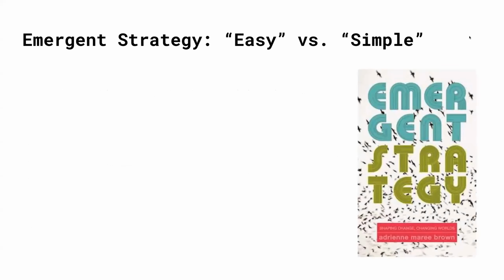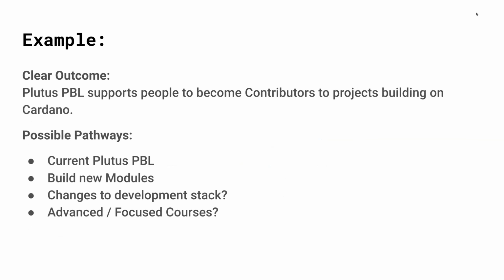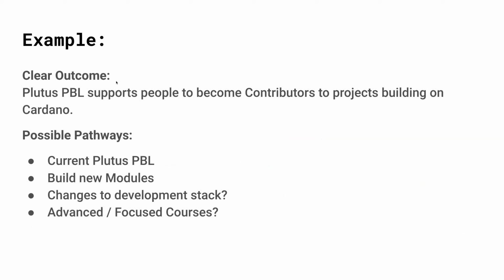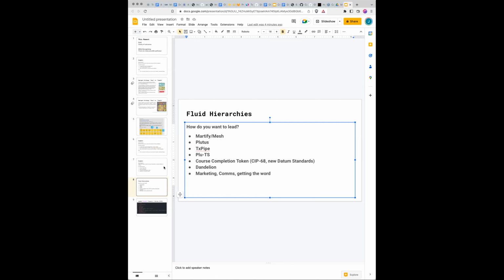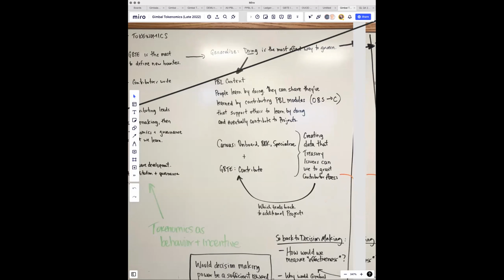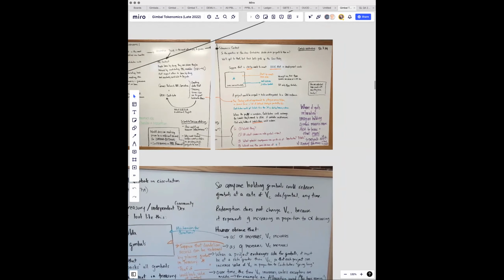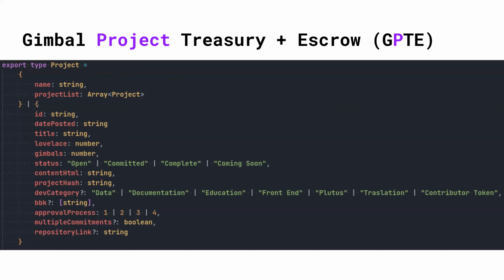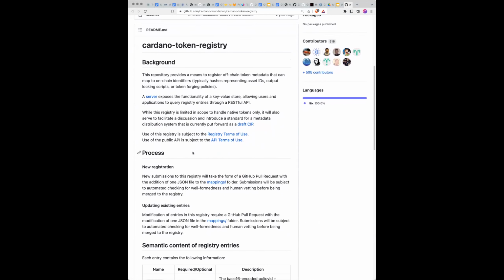Plutus PBL Live Coding 2022-11-03